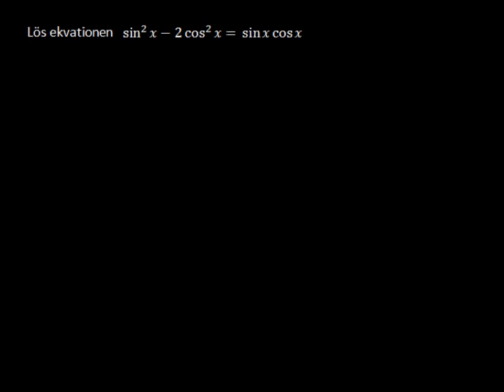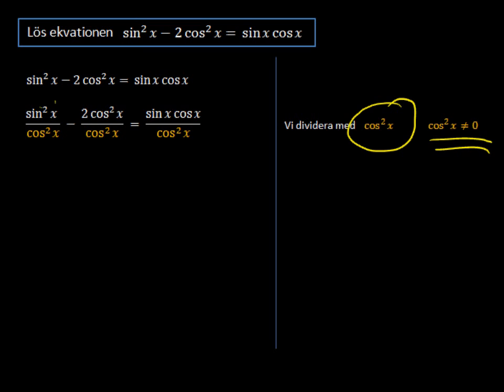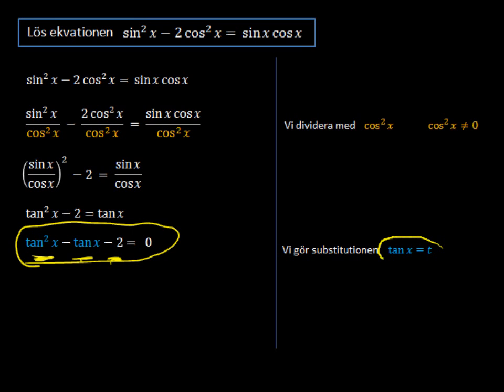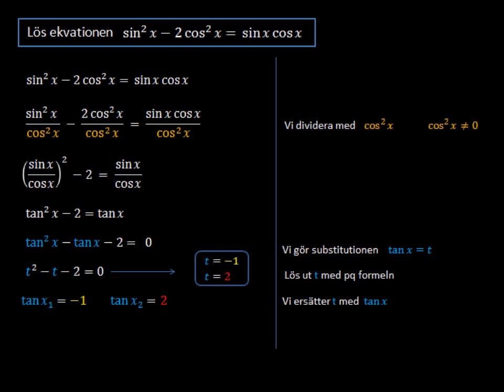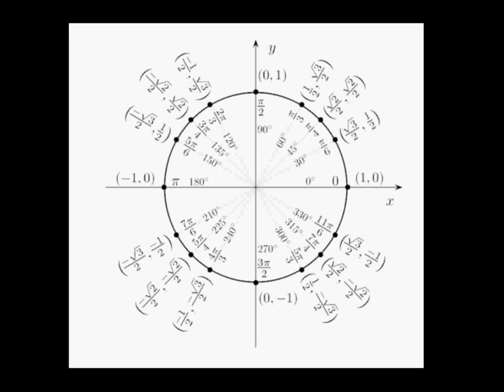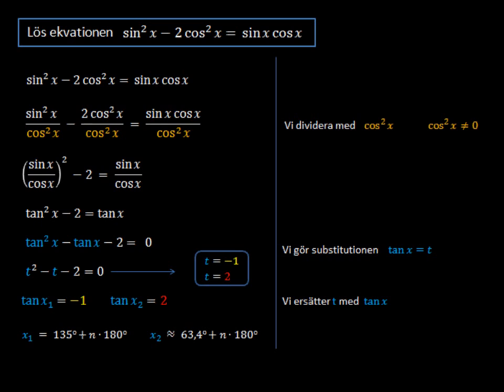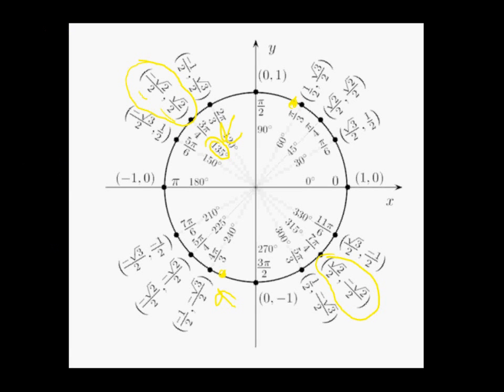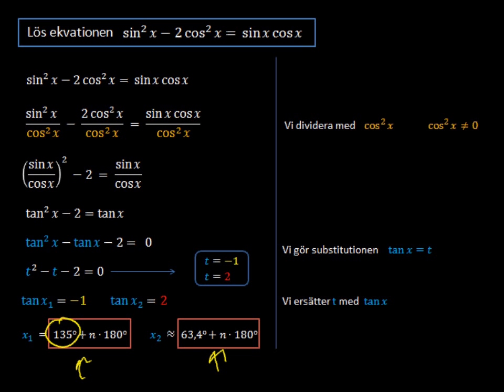Trigonometrisk andragradsekvation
Trigonometry